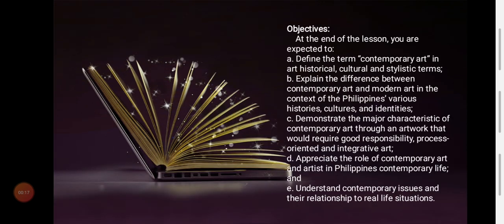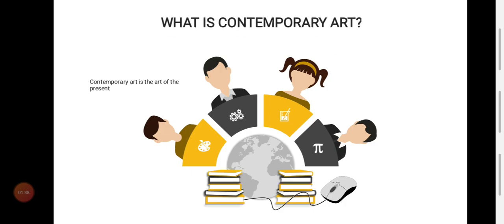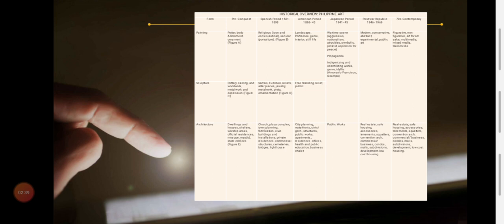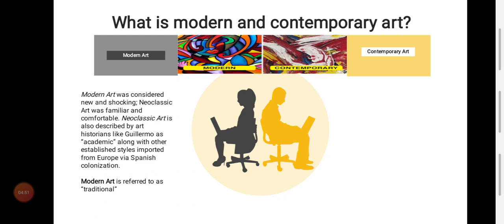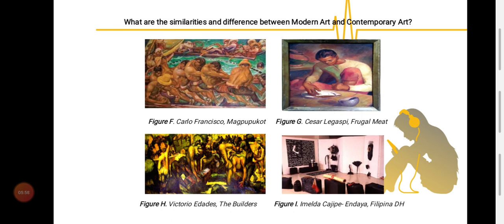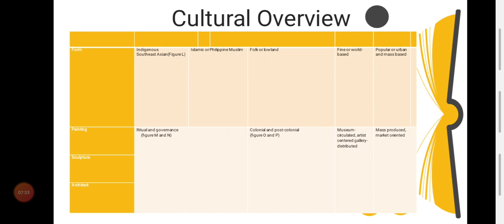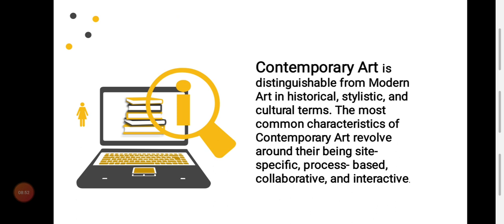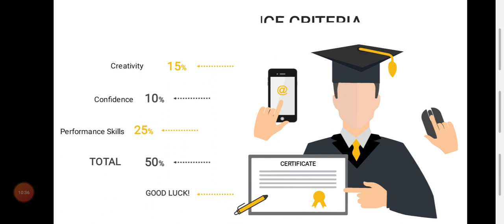Lesson 2- CPA What is Contemporary Arts?